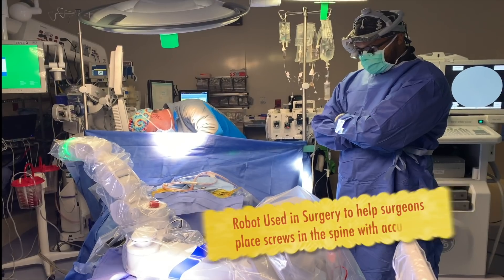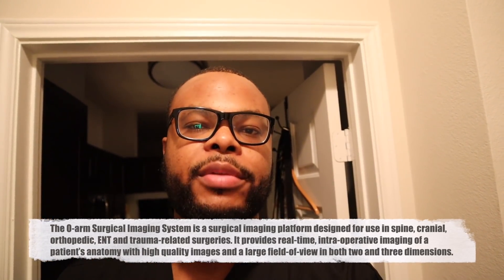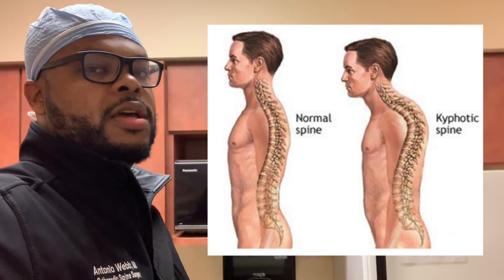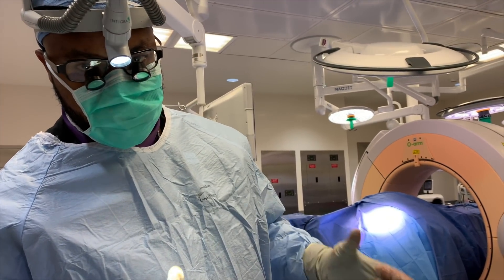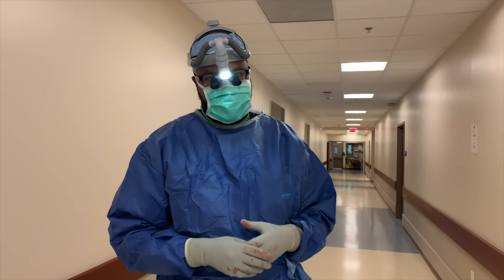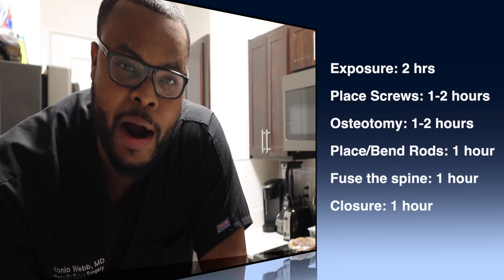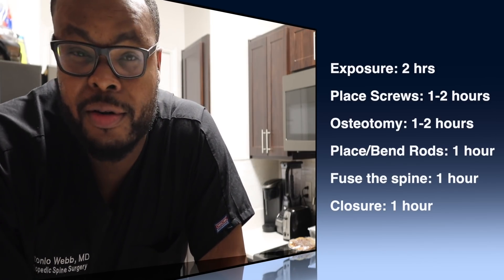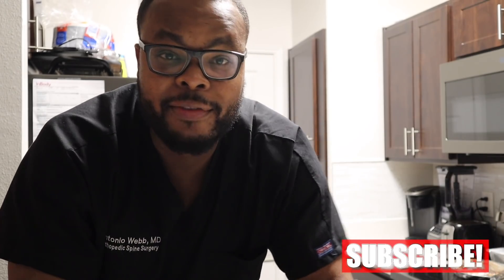10 Hour Surgery | Day in the Life of a Spine Surgeon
In this video, you will follow Dr. Webb throughout his day as an Orthopedic Spine Surgery Fellow

1/2-Inch Extra Thick Exercise Mat with Carrying Strap